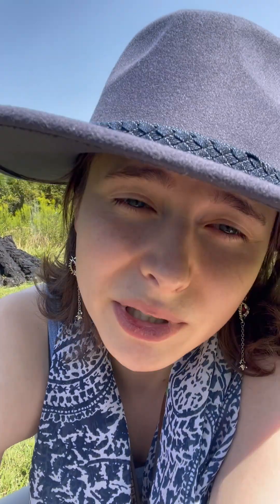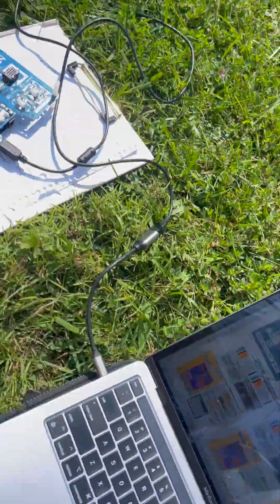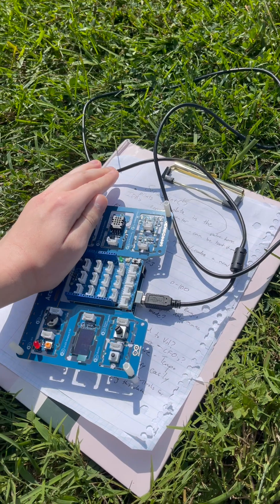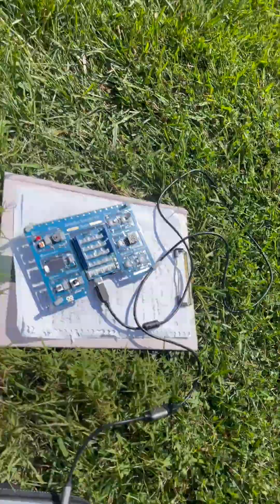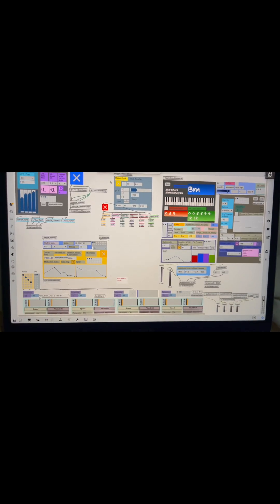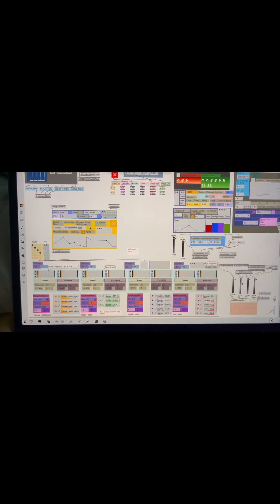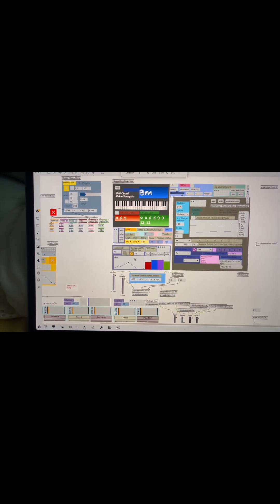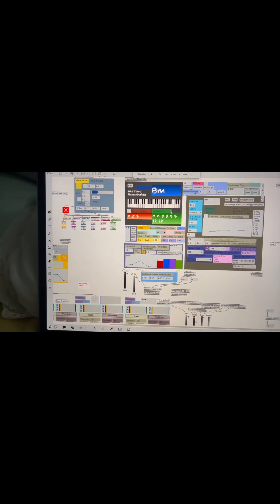ReCycle~ (Behind the Scenes and Audio Demo) Sound Installation/Aleatoric Piece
This is a little behind the scenes look at the building of my sound installation for the Lexington Philharmonic's 2024 Symphonic Stroll event! ReCycle~ is a mixture of rubber sound samples and FM synthesis in a controlled aleatoric and environmentally influenced generative piece in MaxMSP. I will make a studio recording edit of some of the material from the various runs of ReCycle~ soon!